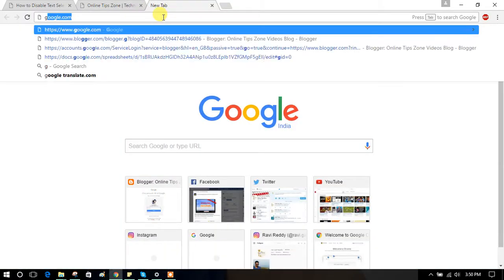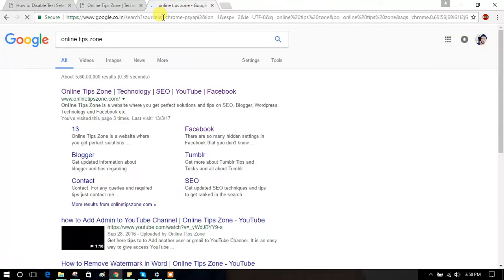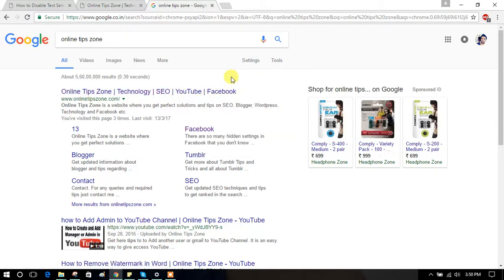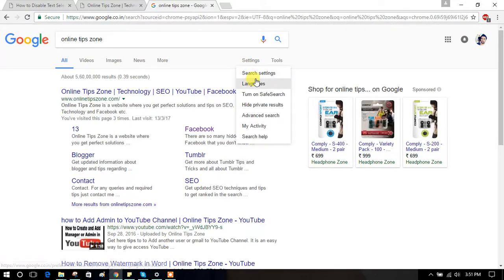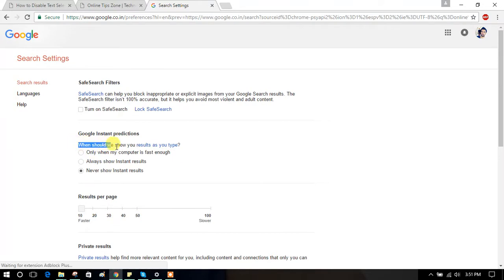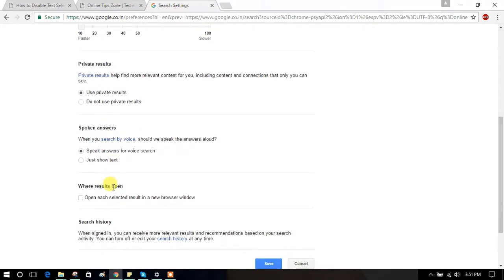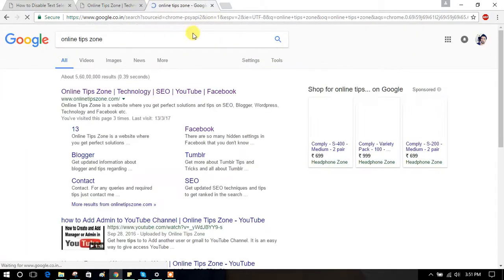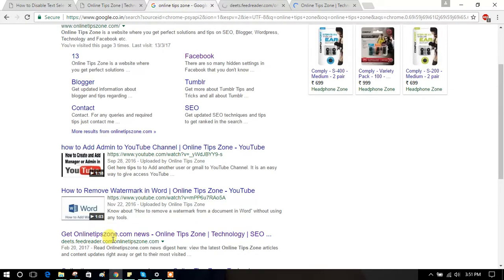How to set Google search Results to open in New Window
We can set it to open always in new tab when we click on search results from Google. Watch this video to know How to open all Google search links in a new tab